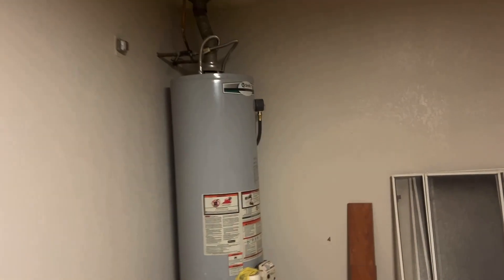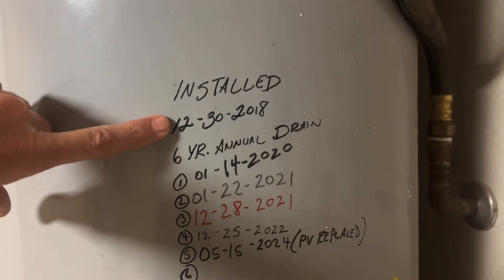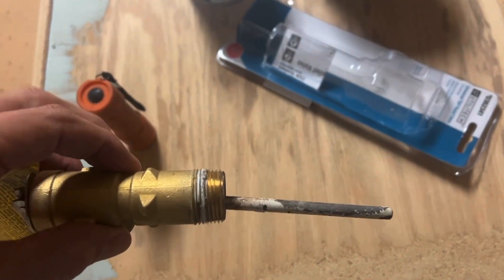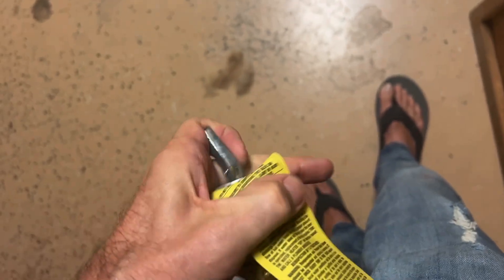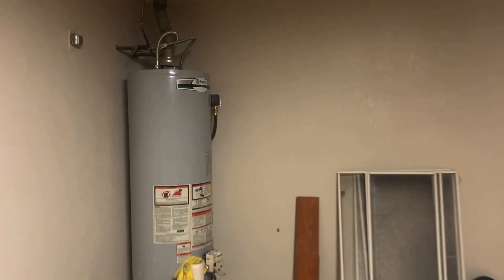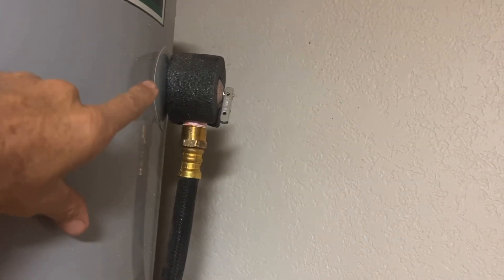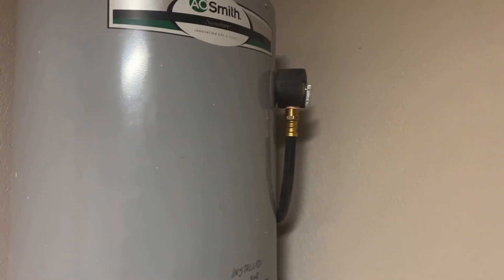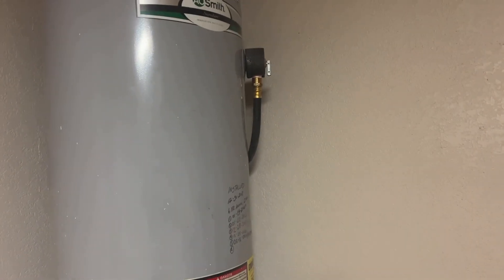WATER HEATER PRESSURE RELIEF VALVE WARNING!! waterheater waterheaterinstallation diygarage￼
I have seen too many videos where they say not to play around with the pressure relief valve otherwise it might start leaking. Well that’s the whole point! You need to test it to make sure it does not leak otherwise it is corroded and needs to be replaced. Hopefully this video will shed some light on that.￼